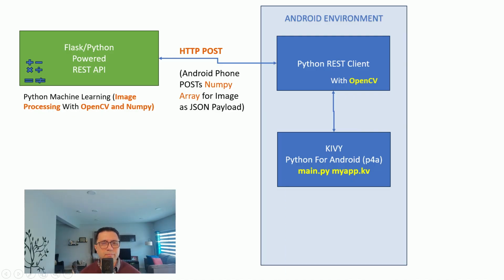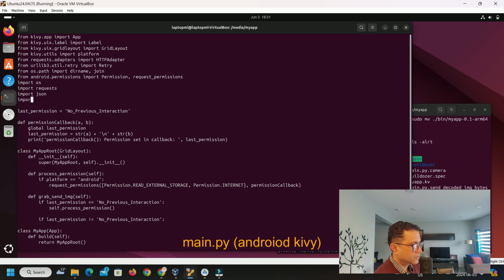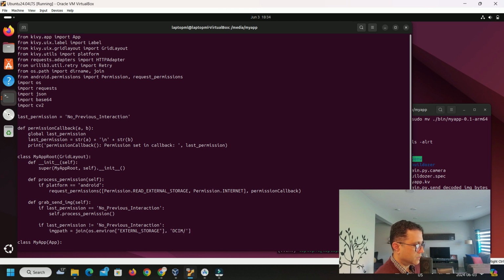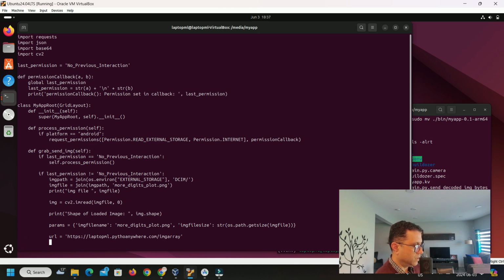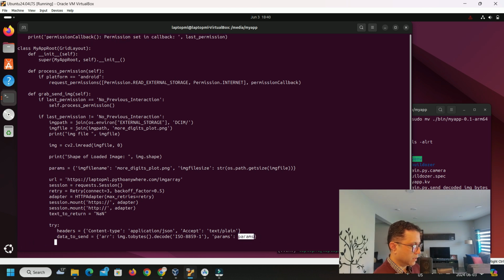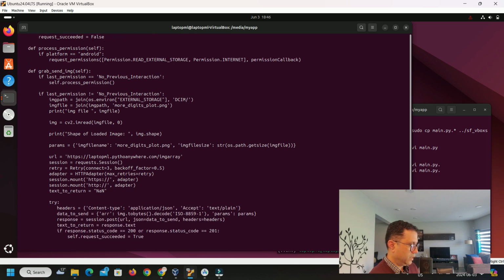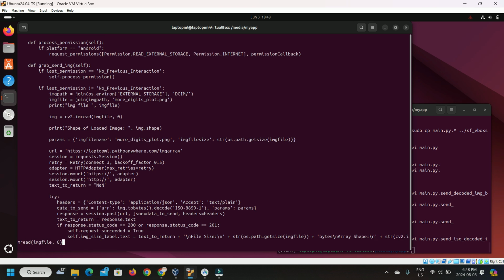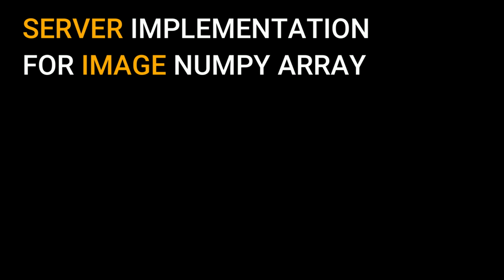See This BEFORE Sending OPENCV Image Array to REST API from Kivy ANDROID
Can OpenCV successfully send a Numpy Array for images to a REST API from an Kivy Android app? Watch this video and the entire playlist where I share interesting findings.